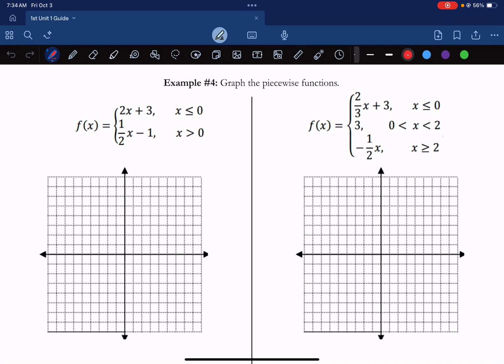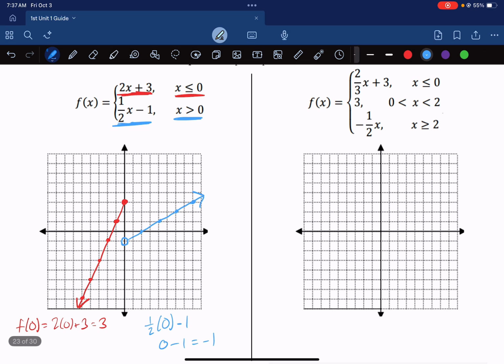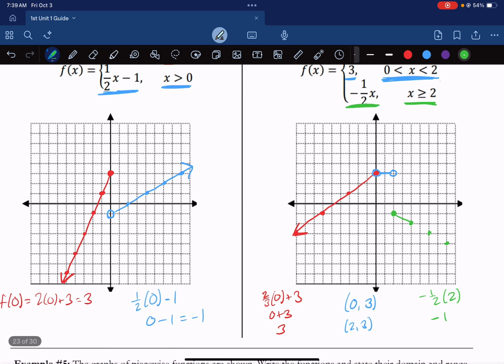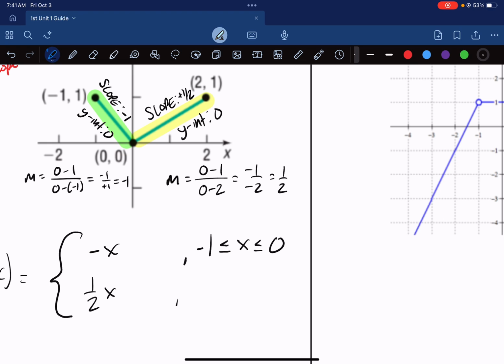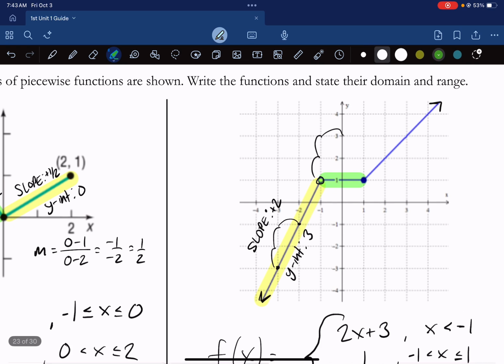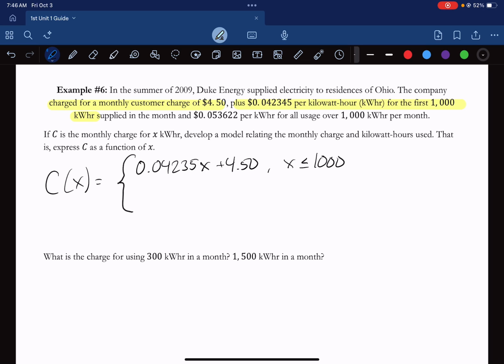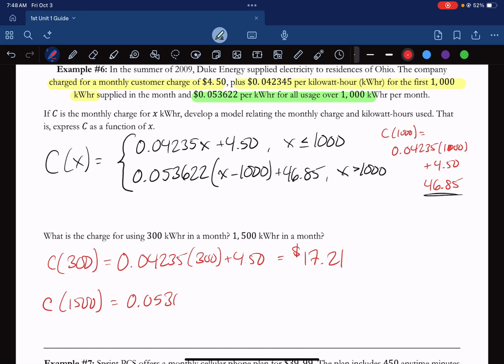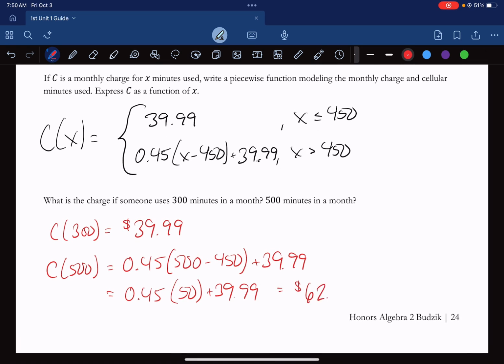Piecewise Graphs/Word Problems